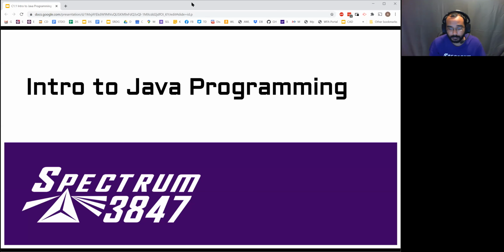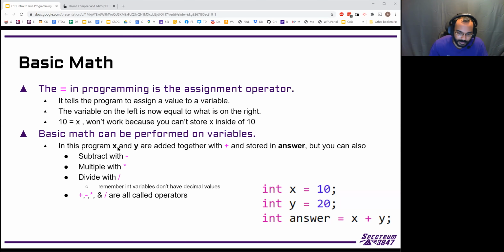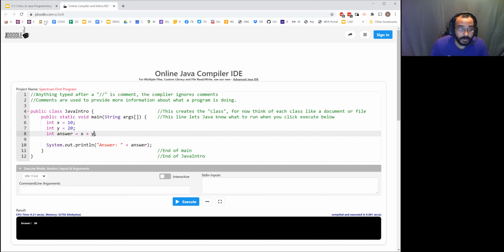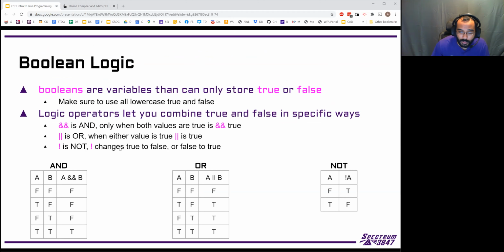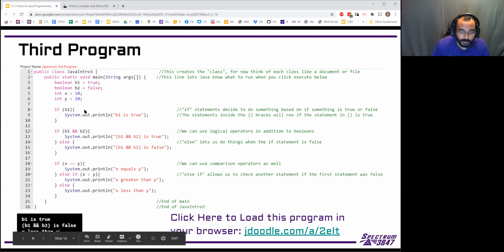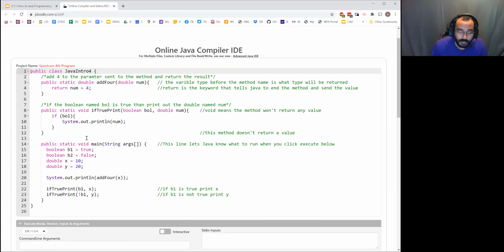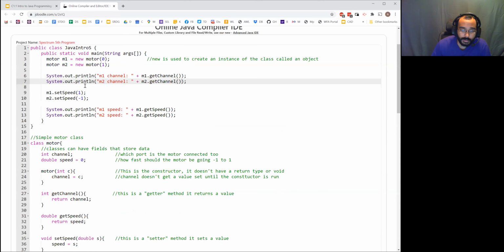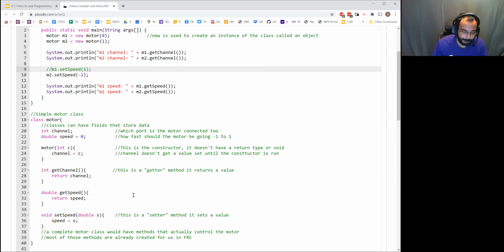Controls Training: C1.1 Intro to Java Programming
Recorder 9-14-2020